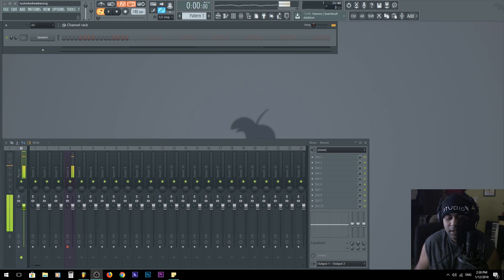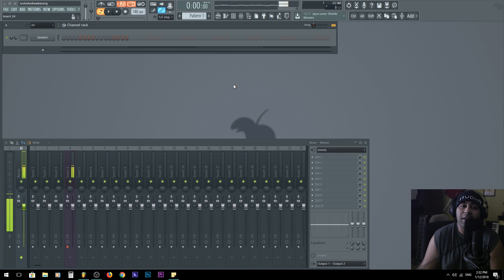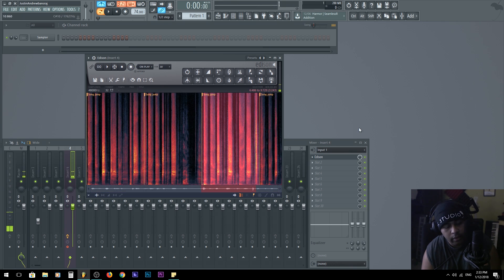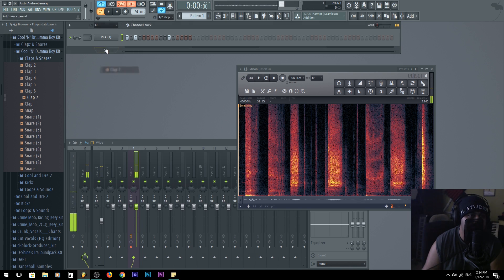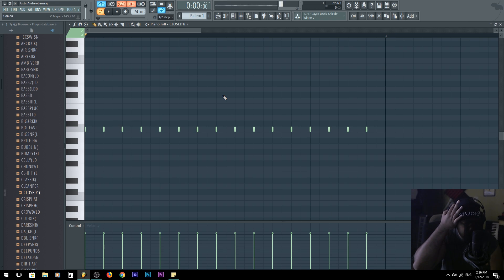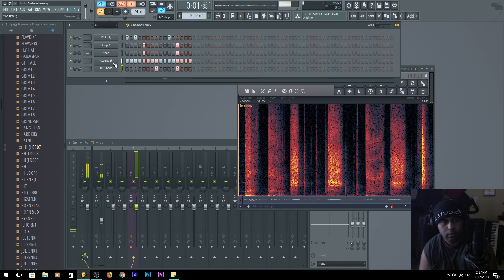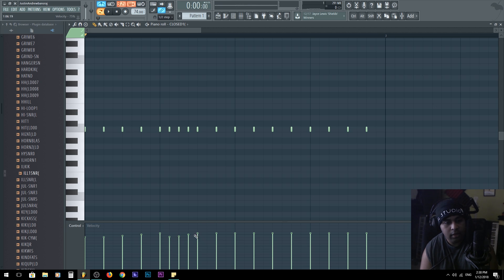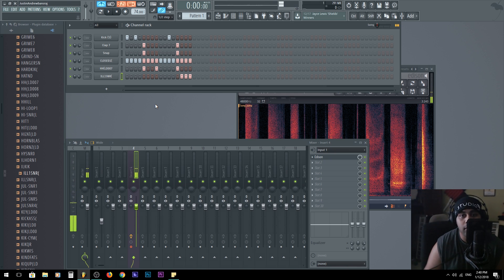How To Put A Beat From Your Head Onto Your Music Program ( FL Studio 12 / 20 )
For those who don't know, or are having trouble on how to get yourself into making beats. This video shows ya how you can easily transfer a beat from your head, into your music program, mines being FL Studio.